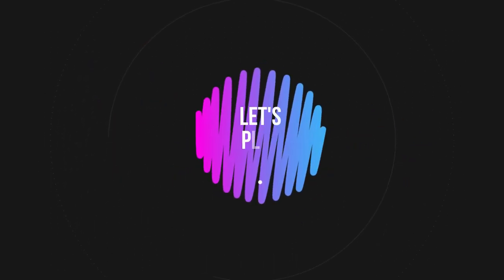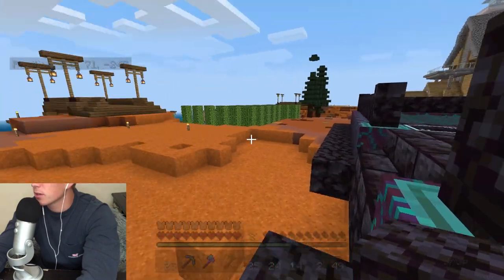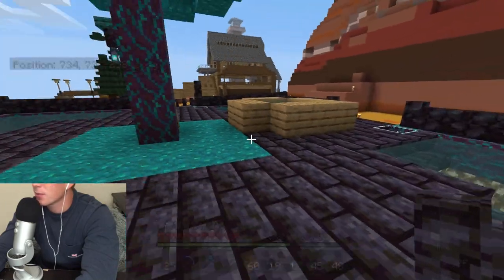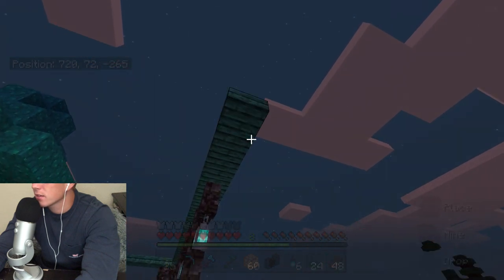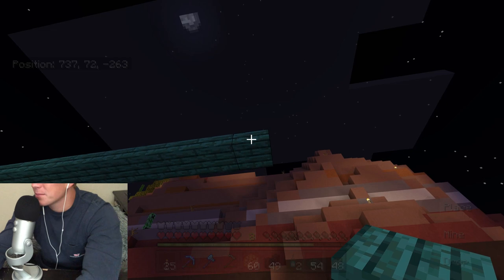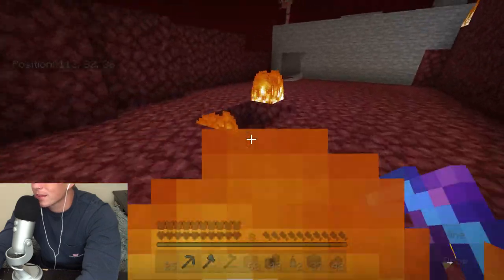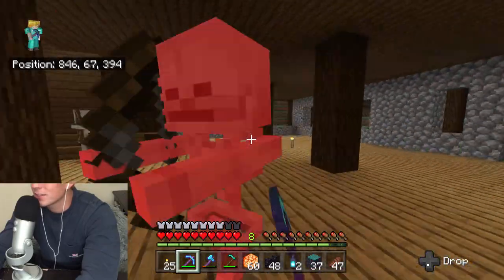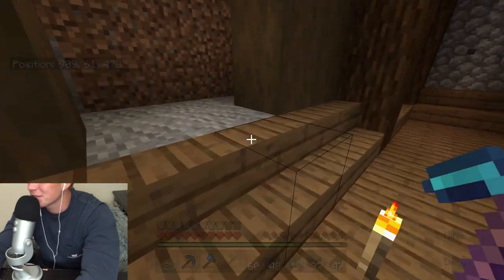ASMR Gaming: Minecraft Woohoo Island | Nether Courtyard + Updates! - Whispering & Controller Sounds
We're back on AGN's Woohoo Island Realm on Minecraft, and we'll be taking a look at some updates since the last episode! Tag along as we work on the nether courtyard and take a look at other builds! Featuring whispering and controller sounds for relaxation :) Enjoy!